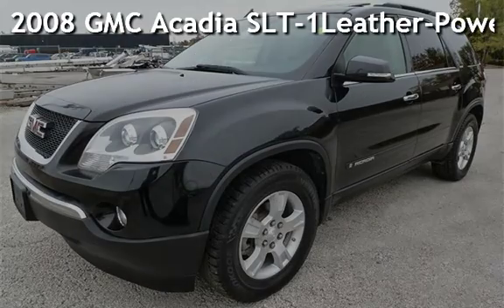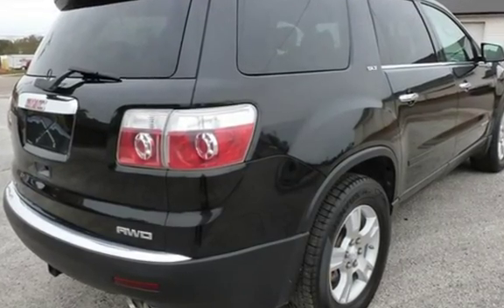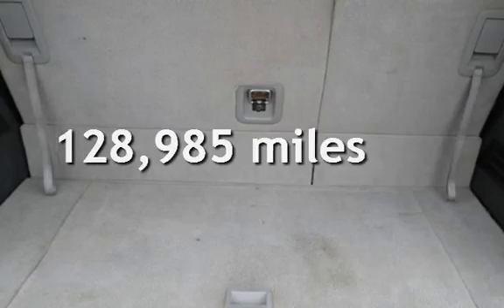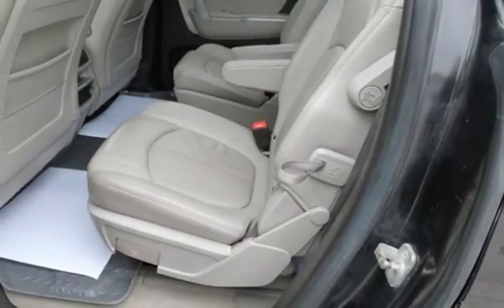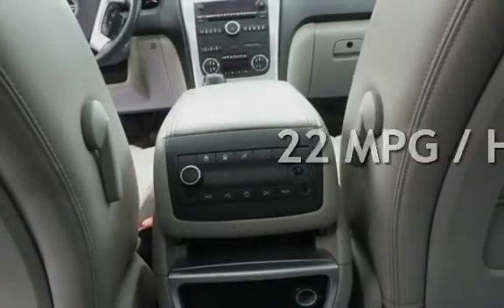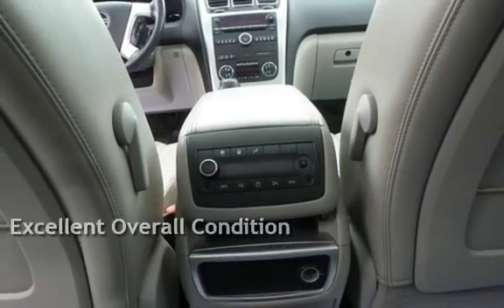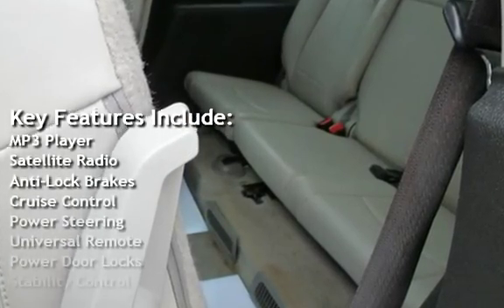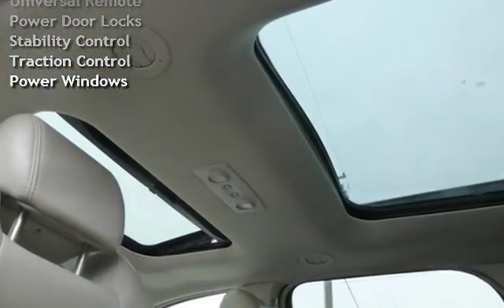2008 GMC Acadia SLT-1Leather-Power-Roof-AWD for sale in QUINCY, IL